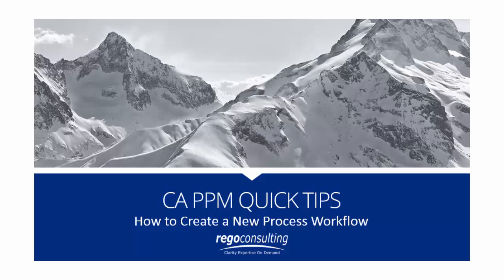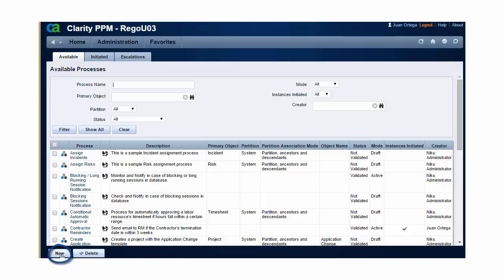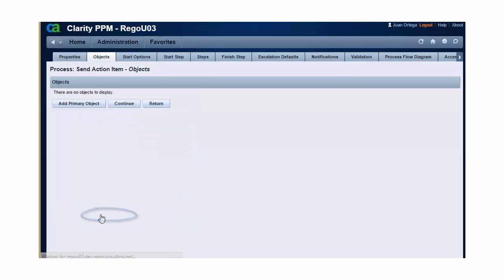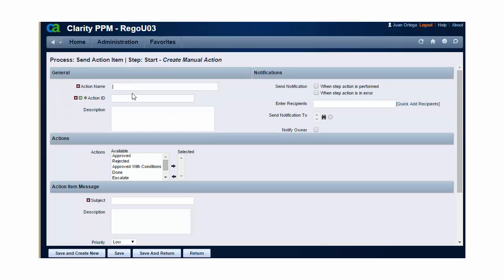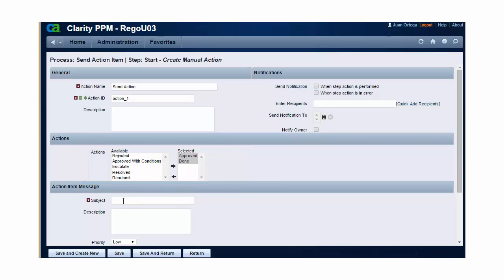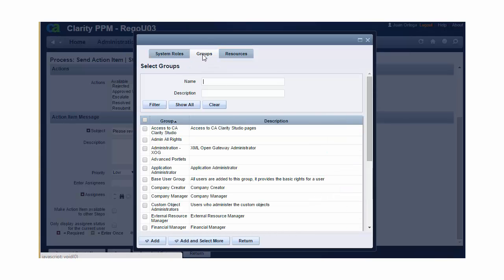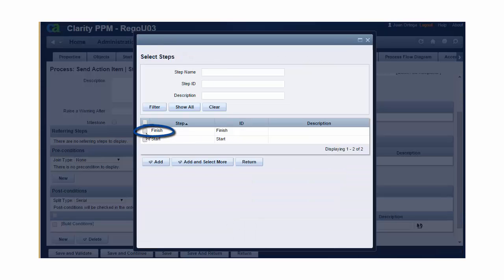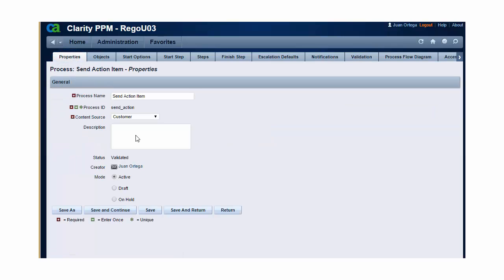Clarity PPM Quick Tips | How to Create a New Process Workflow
In this video, Juan Ortega, CA PPM Technical Consultant at Rego Consulting, shows us how to create a new process workflow by demonstrating the steps leading up to process scheduling.